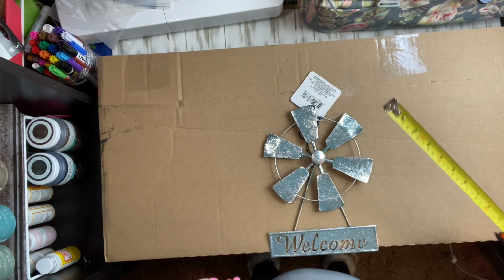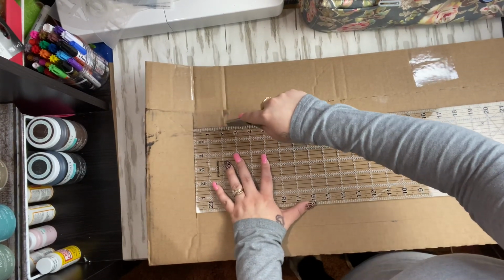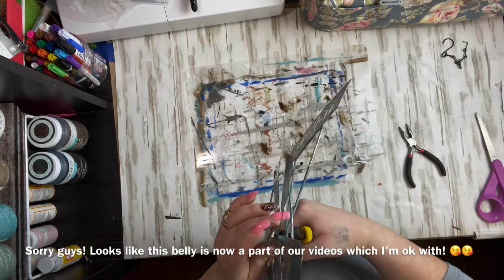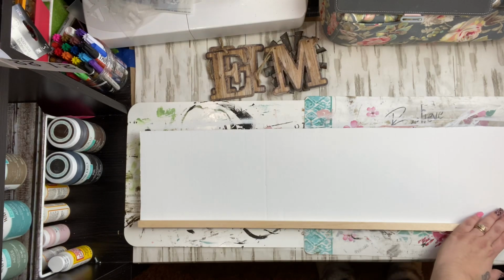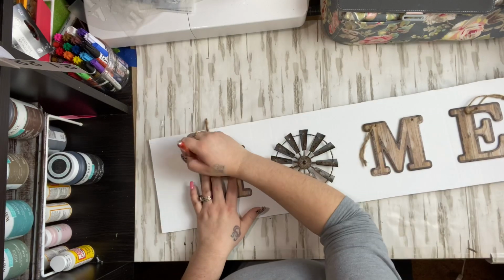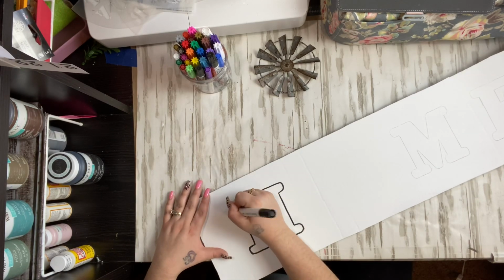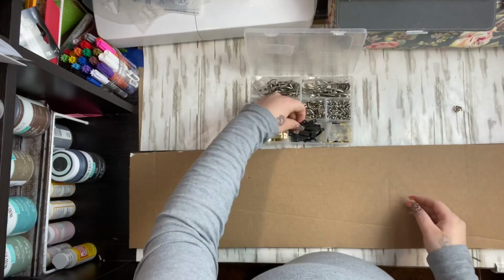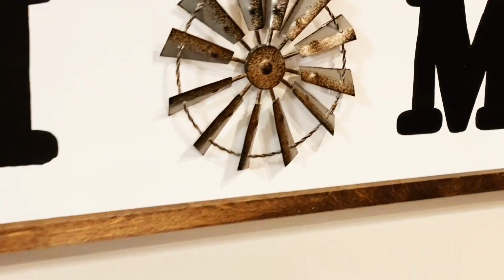NEW TRASH TO TREASURE😍| FARMHOUSE TRASH TO TREASURE 2020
Hey FRIENDS!!! In today’s video, I am bringing to you a farmhouse, TRASH to TREASURE 😊If you LOVED this video, PLEASE give me a BIG THUMBS UP 👍🏼! Also, if you LOVE DiY’n, shop with me’s, and HAULS- please SUBSCRIBE if you haven’t already and click the notification bell-then ALL to be notified every single time I upload a video⬇️⬇️⬇️⬇️! Comment down below and let me know what you would change about this project to make it your own and make sure you tag me on Instagram if you re-create any of my projects 😉⬇️🙏🏼 I would LOVE to see what you guys make and as always, if you’re new to my channel, WELCOME!!! I’m so glad to have you here in my family and I would love it if you left a comment introducing yourself! Also, anyone is more than welcome to leave what they’d like to see me DIY! LOVE YOU GUYS!!!

NOT INTENDED FOR KIDS UNDER 13

Materials needed:
Any longer box
Trim of choice
Paint of choice
Letters printed off the computer to trace on OR stencils
Windmill from dollar tree
Paint pen
Sawtooth hanger
Glue of choice

AMAZON FAVORITES:
Unfinished wooden beads
My vacuum
Mod Podge brushes
Paint pens
Buffalo check ribbon
Jacobean stain sure you choose Jacobean. The stains are in alphabetical order. You can also purchase any other stain you like from this link)
Paint brushes I use and LOVE (pack of 2)
3/8in square, wooden dowels I use in A LOT of my projects and just so happen to be my ABSOLUTE FAVORITE! Everyone needs these in their craft stash!
Graphite paper (i bought mine from Michael’s but these have a 5 star review and they’re Amazon’s choice )😊
Silver hammered spray paint (make sure you choose silver)
Pack of multiple picture hangers
Mini Miter Saw

These links are affiliate links and I may receive a small commission if you use these links but you are charged no extra to use them😊Although they are affiliate links, these are of my own taste and opinion and I would never share products I don’t personally use on a day to day basis! Thank you for ALL THE LOVE AND SUPPORT! I LOVE YOU GUYS!!